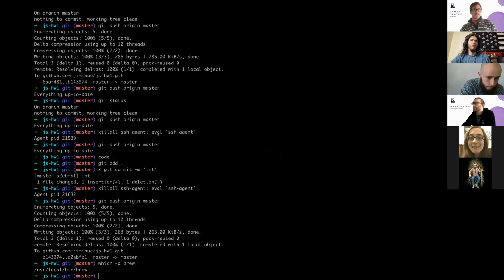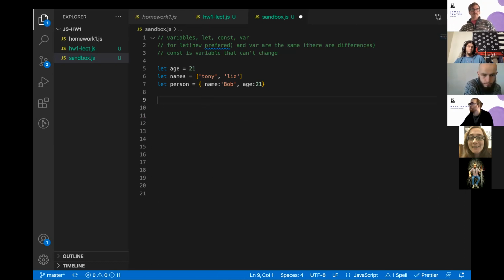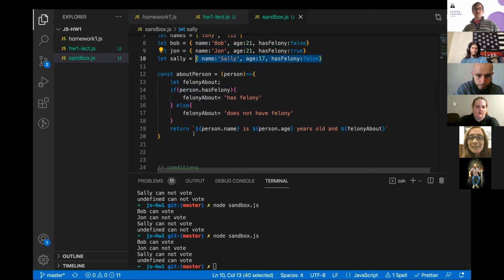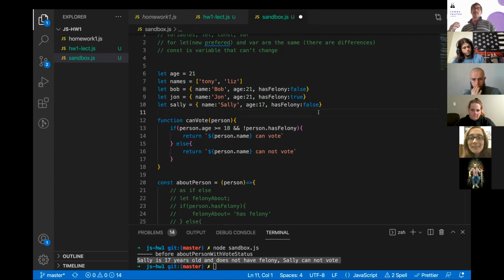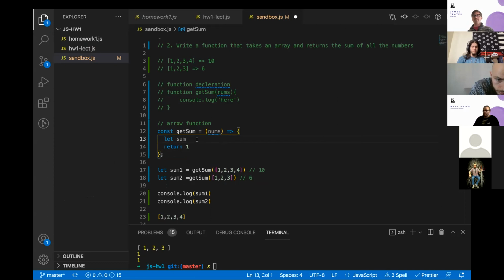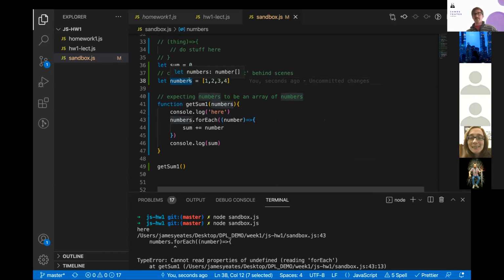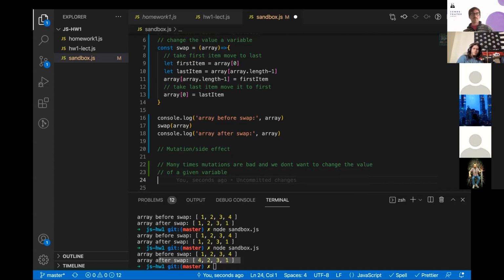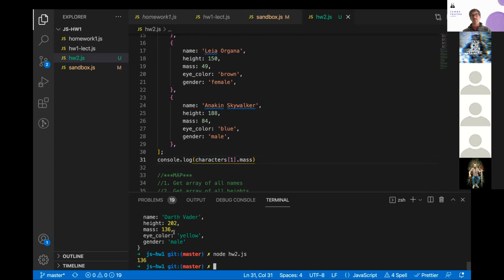JS review/array methods p1 (2.16)